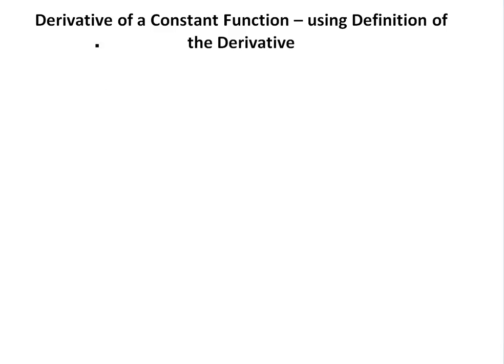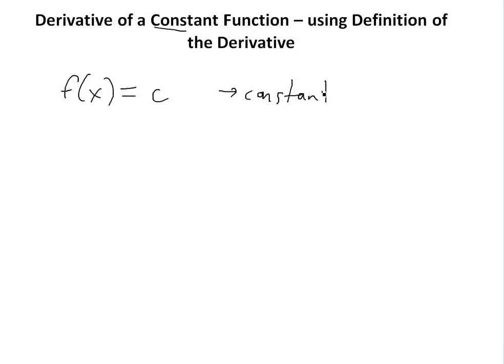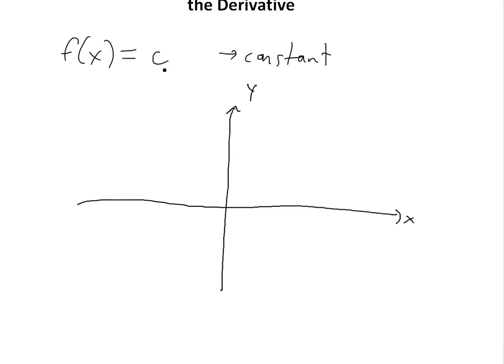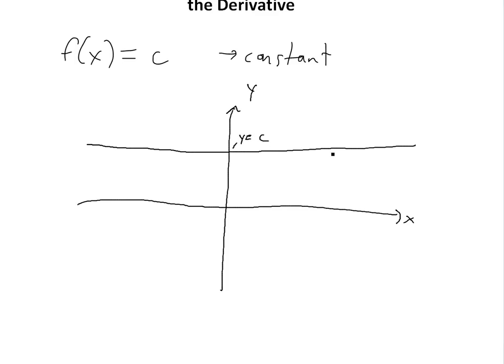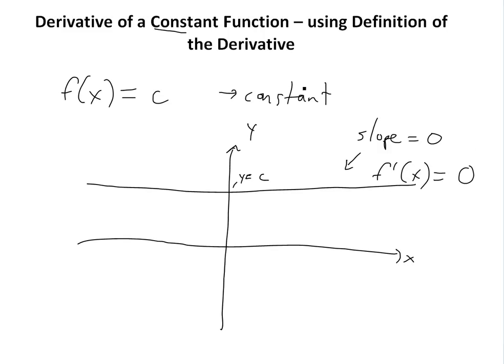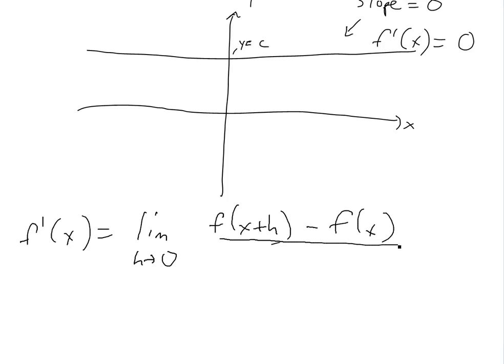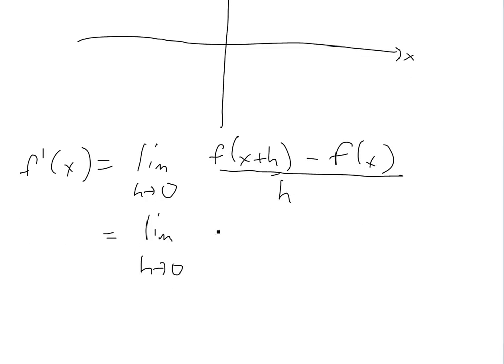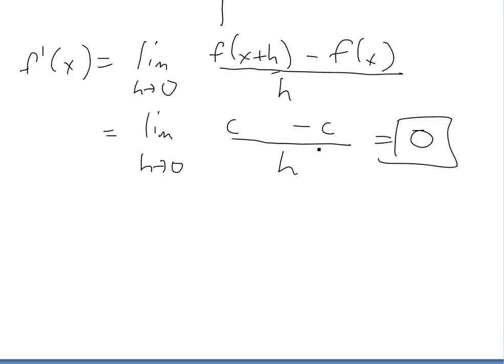Derivative of a Constant Function using the Definition of the Derivative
In this video I show that the derivative of a constant function is just 0.